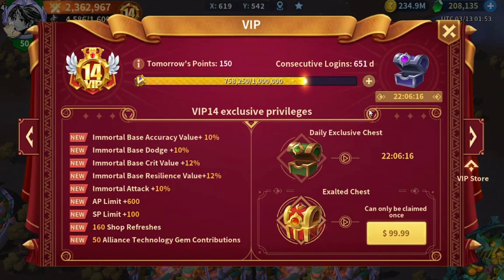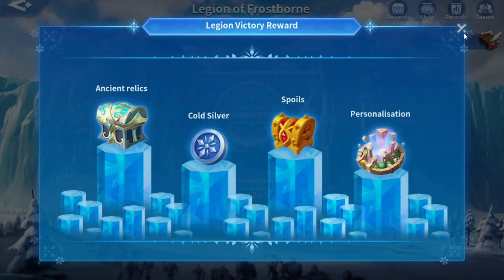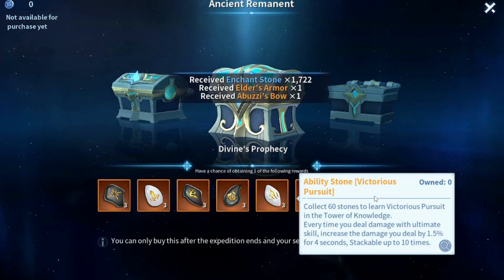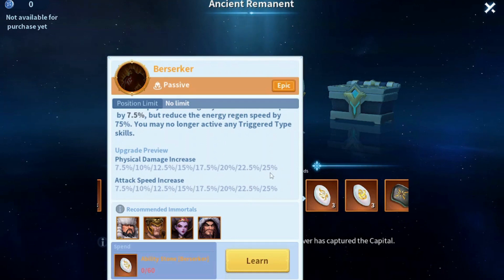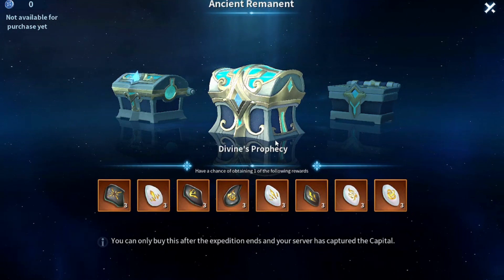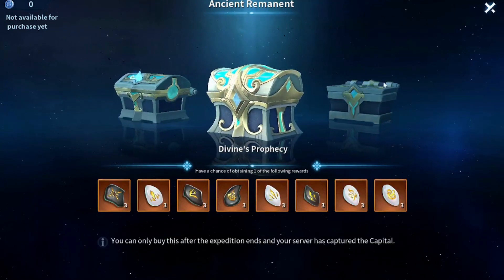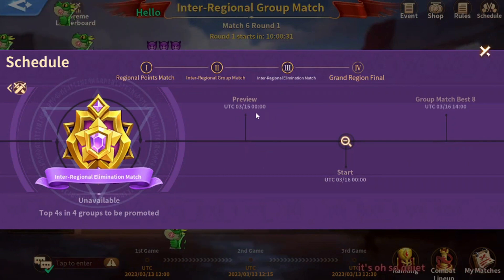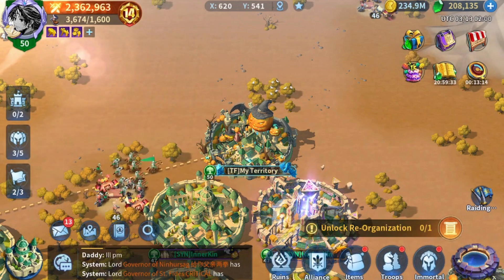Should i push for VIP 15 or wait?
Here is why i didn't push for VIP 15 yet!